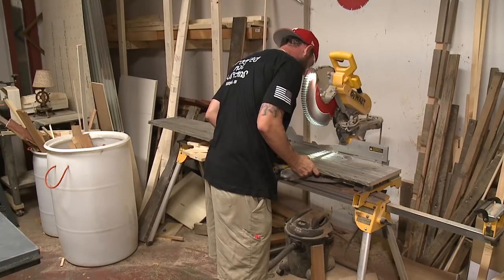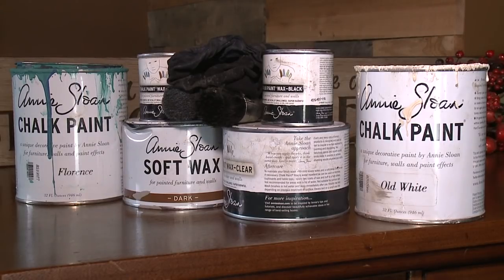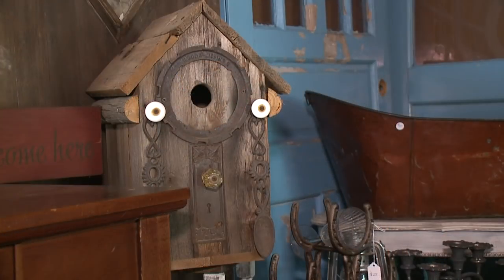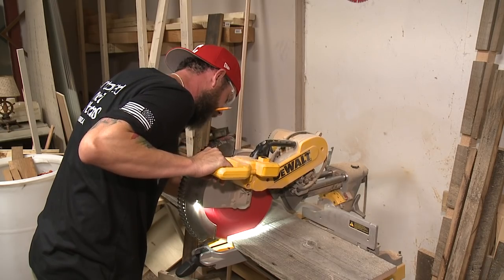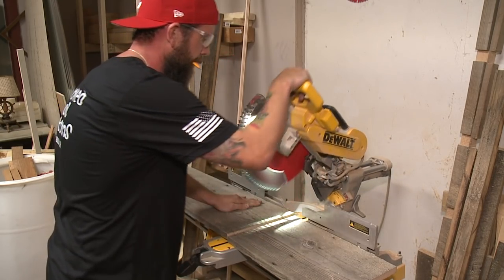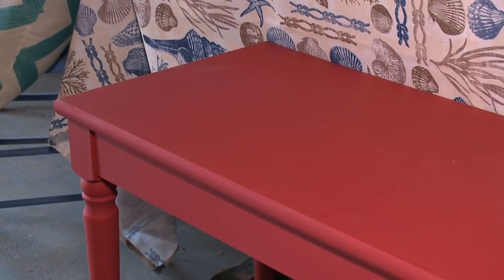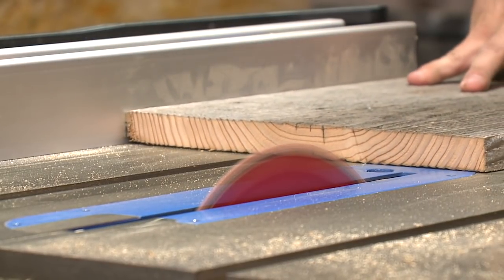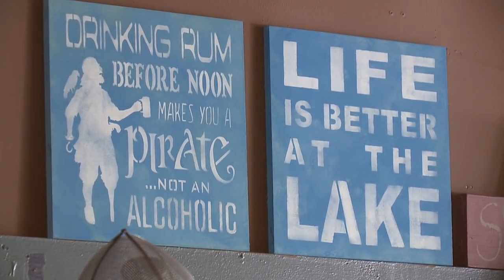Crooked Nail Custom Woodworking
1108 Bridge St
Ashtabula, OH 44004